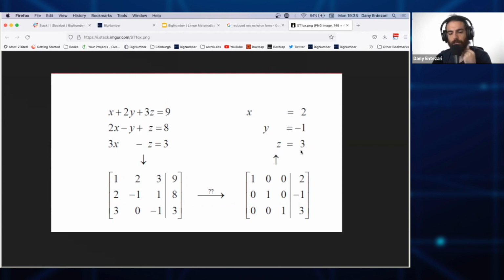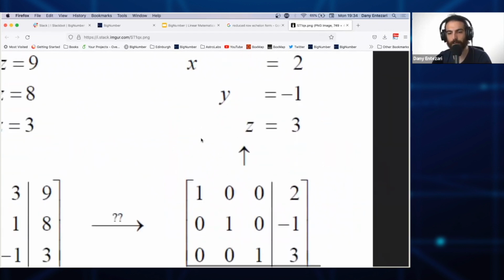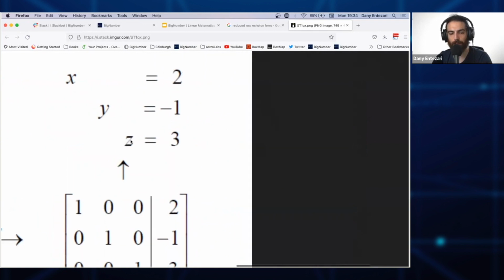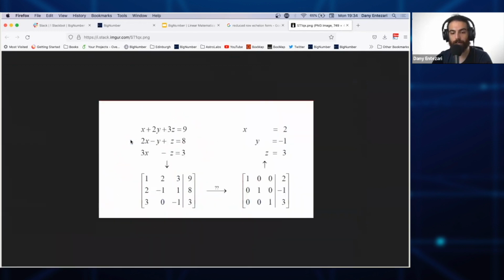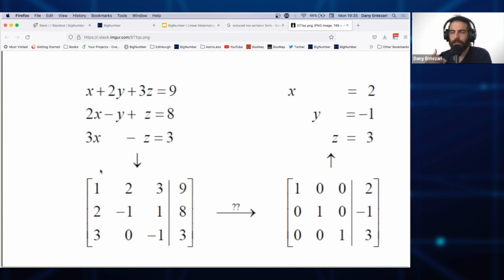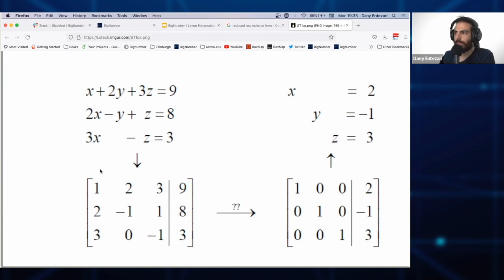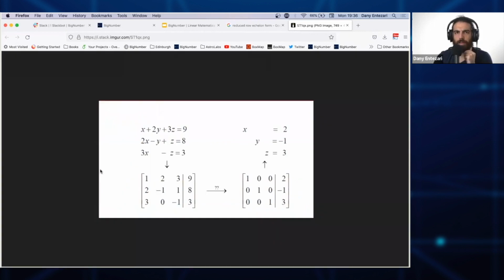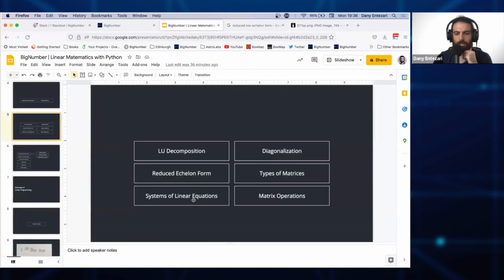System of Linear Equations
This video discusses linear programming and its applications in various fields such as economics, finance, and logistics. It emphasizes the use of row operations to simplify solving equations, leading to the reduced row echelon form of matrices. This form helps find solutions by substitution and understanding model behavior. The importance of handling multiple models is highlighted, with Python's capability for quick solutions using libraries like NumPy. This video provides an introduction to the first part of linear algebra, focusing on systems of linear equations.